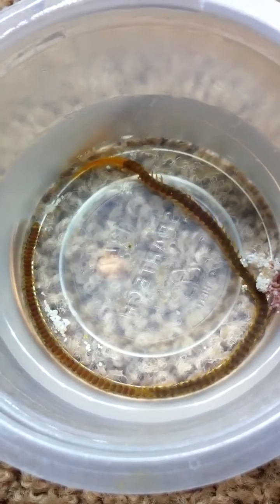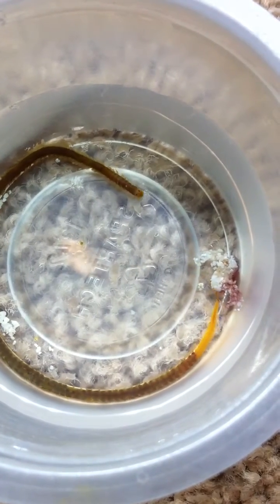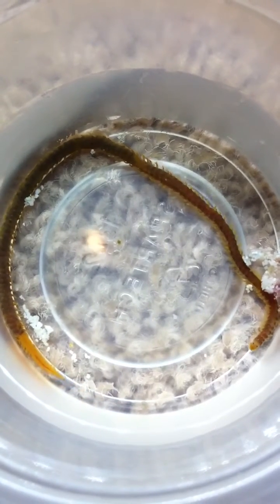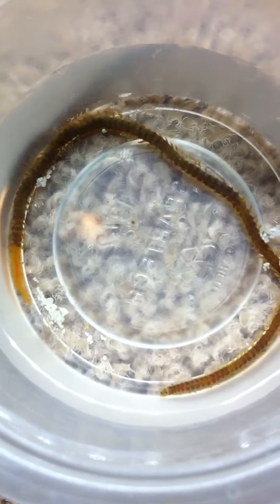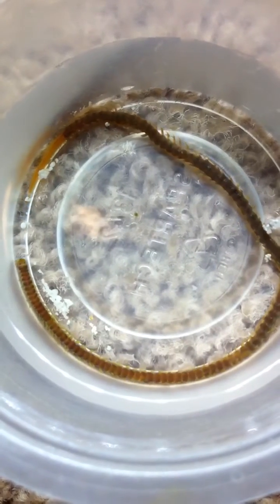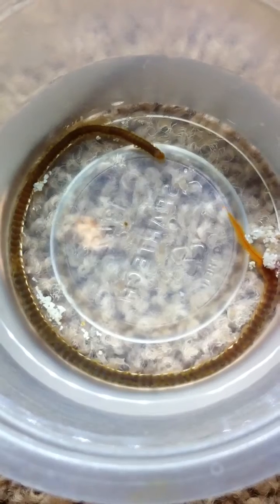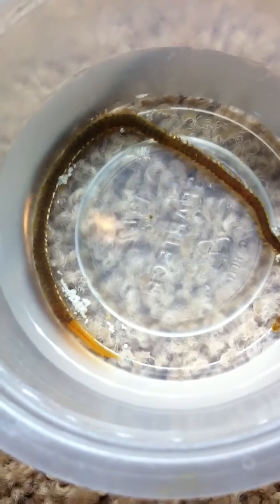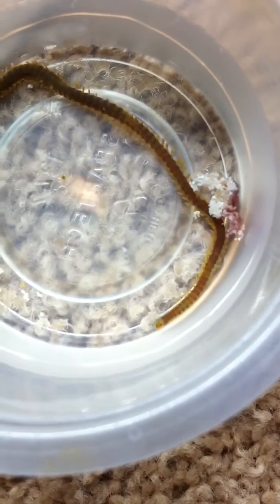Predatory worm (marine aquaria)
This pest can eat snails and other meaty prey. I'll provide a link later to the Oenone fulgida.  Links to more details:

Sorry about the vertical video syndrome. Oops!